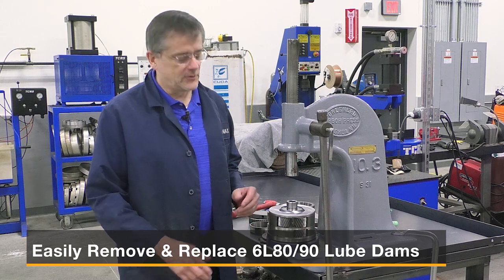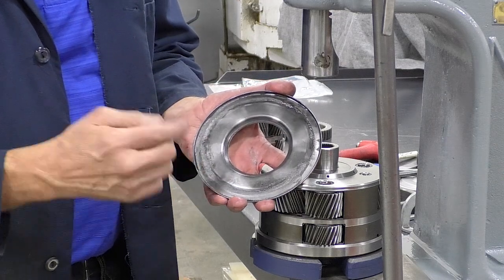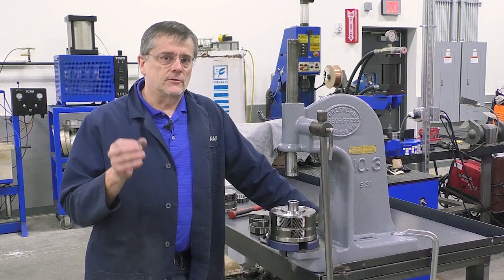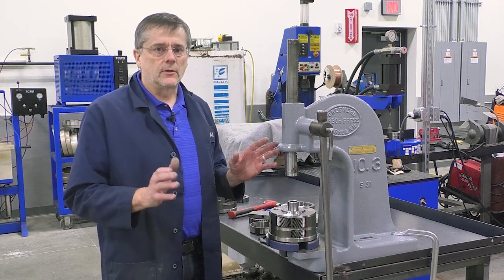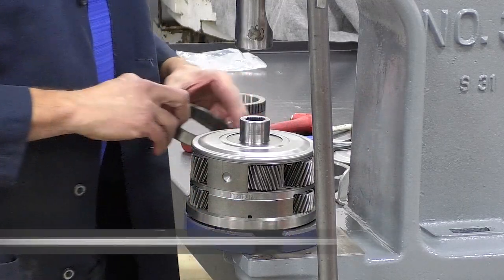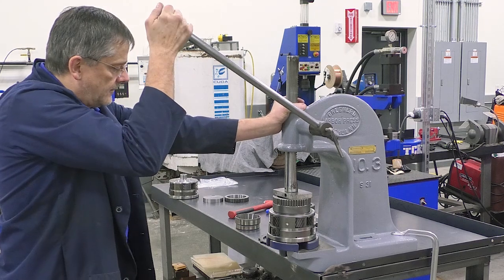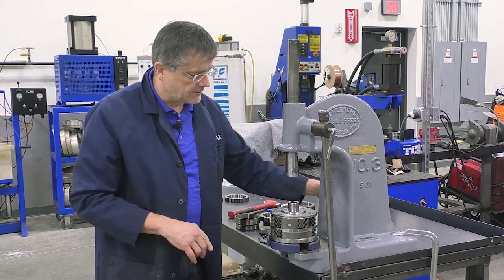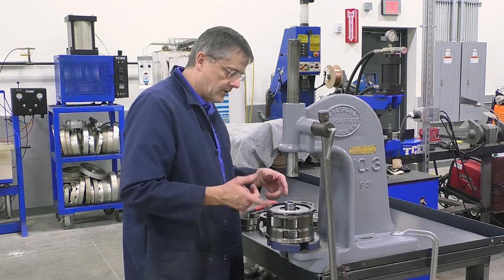How to Easily Remove & Replace 6L80/90 Lube Dams - Sonnax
The lube dam on the output planetary in GM 6L80 and 6L90 transmissions holds lots of gunk and metal shavings – especially after a converter failure. It's critical to clean the planetary during your rebuild to prevent shift problems and comebacks…but separating the OE dam from the planetary can be difficult and time consuming.

Watch this video to learn the quick and easy way to remove a dam using an arbor press, plus how to install the replacement Sonnax output planetary lube dam.